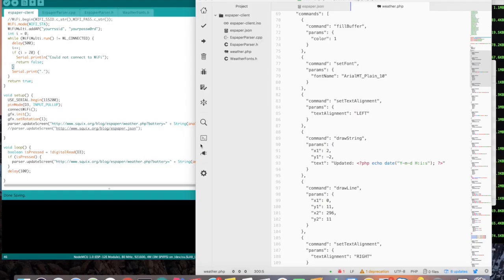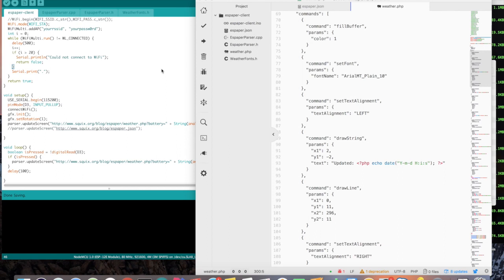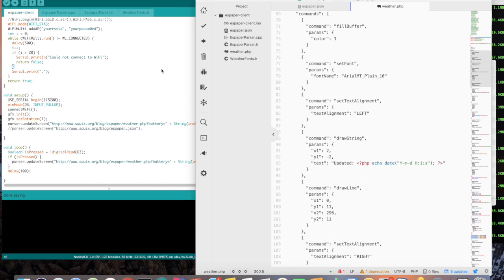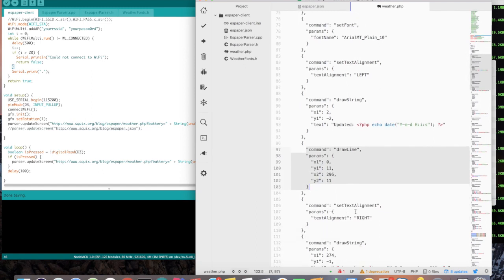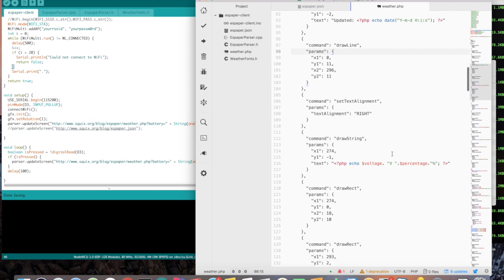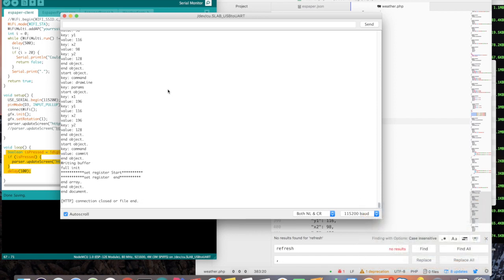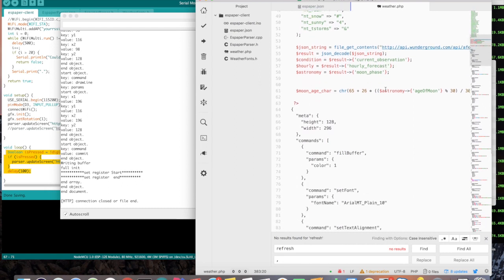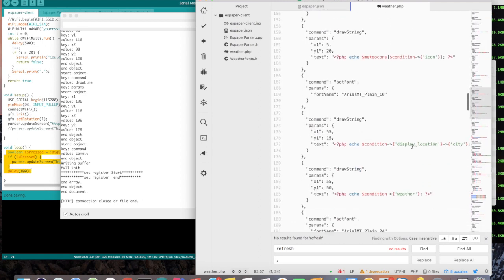Rapid Development for ESPaper display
This video is a preview of a feature I'm currently working on. Instead of programming the e-paper module in C on the device, which can be very time consuming you write a JSON object which describes what to draw. This JSON file will be download from a web server. Dynamic parts can be replaced with PHP, Python, Java or whatever can create and modify a JSON object. Then instead of flashing a new firmware the ESP just has to load the latest version of this file and we're done! The ESPaper module is available in two versions: bare module or plus kit including case, battery and serial-to-usb programmer